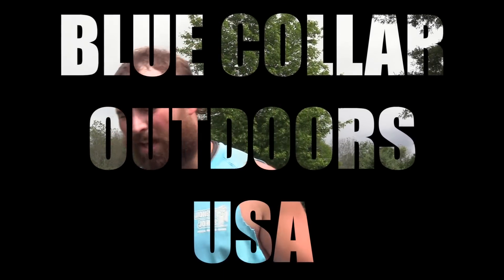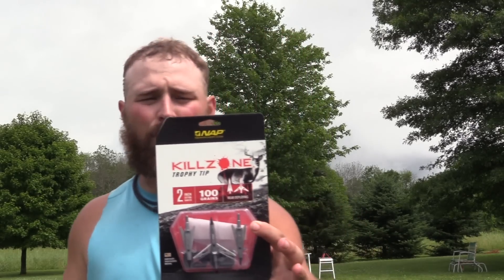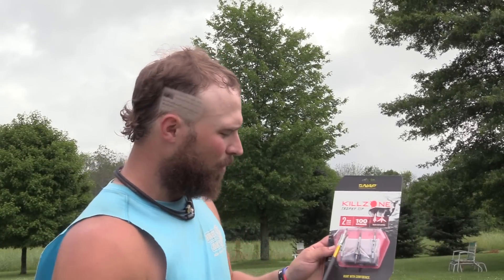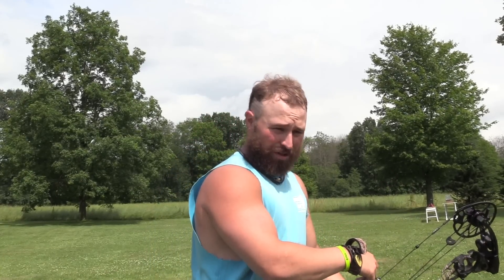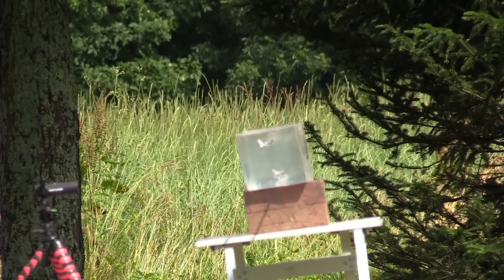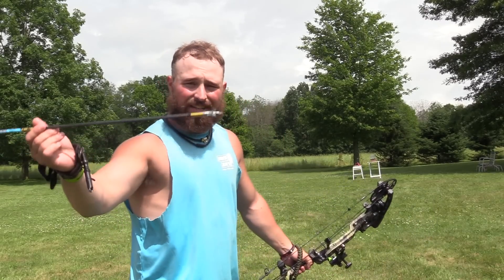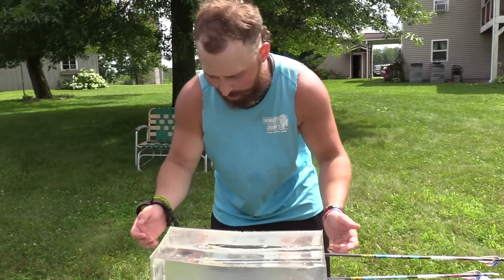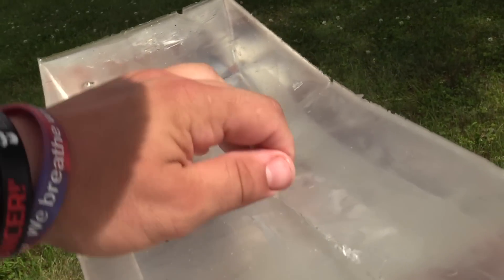grim reaper carni-four vs nap killzone Broadhead test | bco review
HERE IS THE THIRD IN OUR SERIES OF BOTH FIXED & MECHANICAL BROADHEAD TESTS!!

WE WILL BE TESTING THE CUT OF POPULAR BROADHEADS USING FBI GRADE BALLISTIC GEL AT 20 YARDS

THE GRIM REAPER CARNI-FOUR OUT PERFORMED THE NAP KILLZONE 2.0 INCH CUT IN OUR TEST ALSO BOASTING A MUCH BETTER CUT!!

THE NAP KILLZONE TOOK 3.5 INCHES TO FULLY DEPLOY EVEN IN THE DENSE BALLISTIC GEL, WHICH IS A HUGE NEGATIVE IN OUR EYES